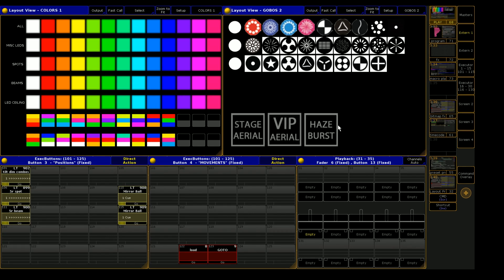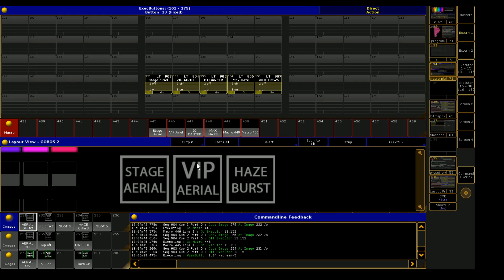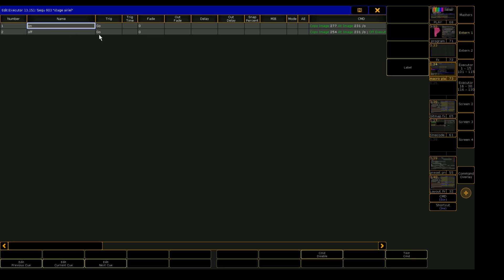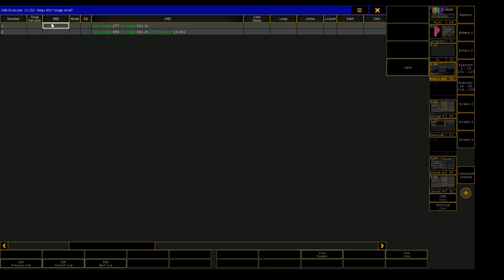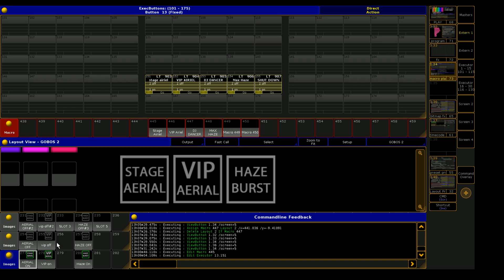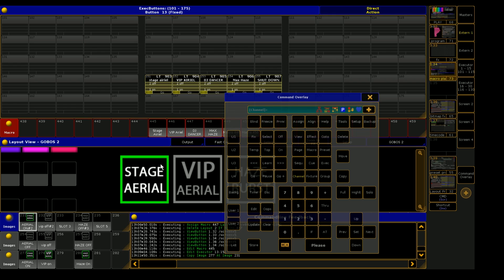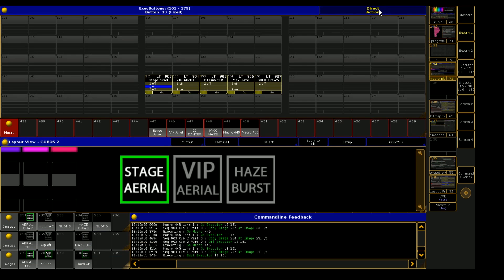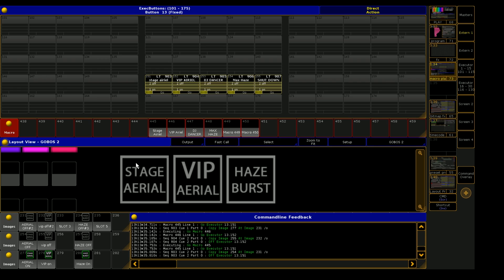MA2 Layout View Programming: Toggle Buttons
Getting a little creative with layout views, you can make some awesome show files.